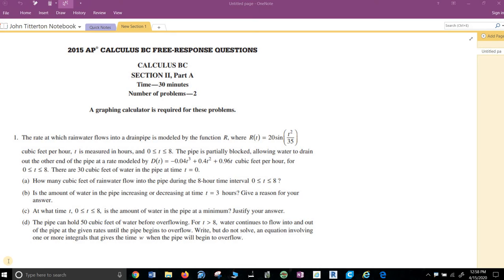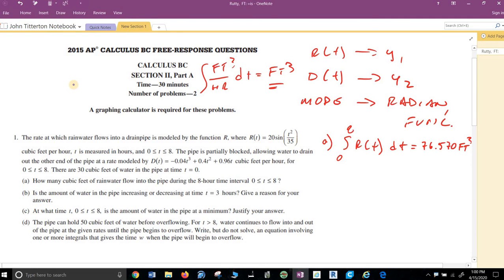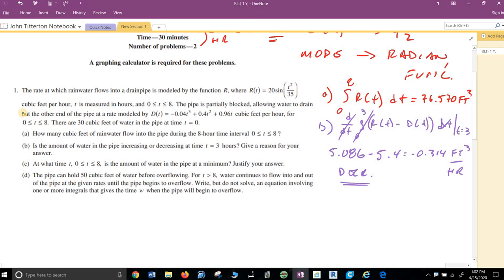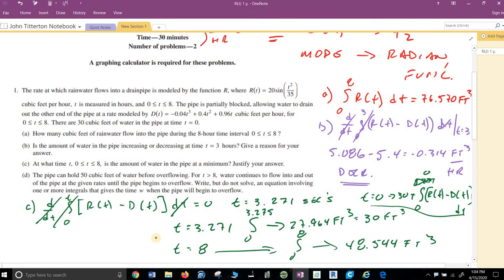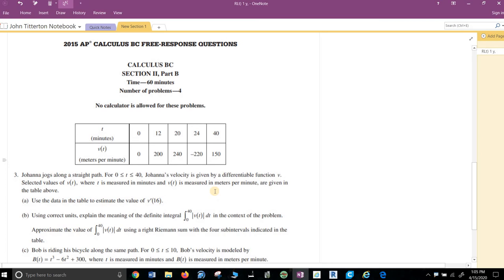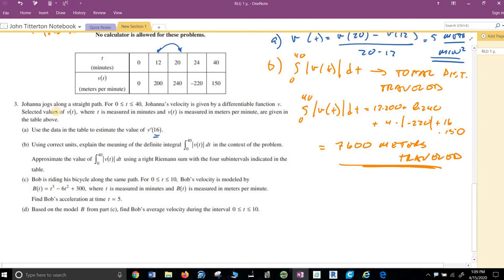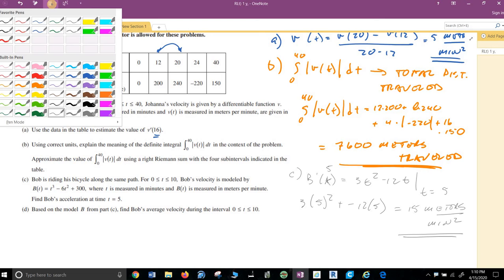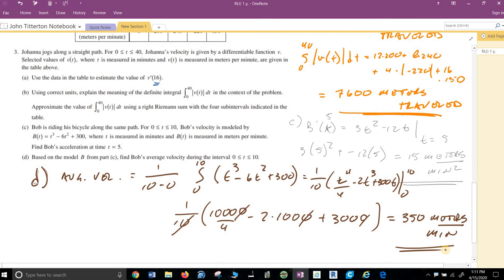AP BC Calculus 2015 1 and 3 FRQ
AP BC Calculus work for 2015 #1 and #3 FRQ problems